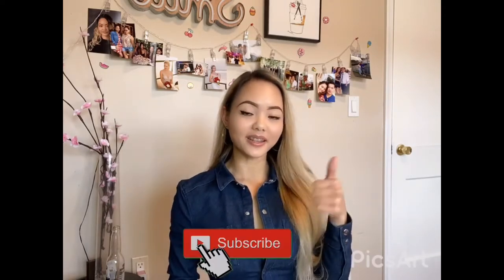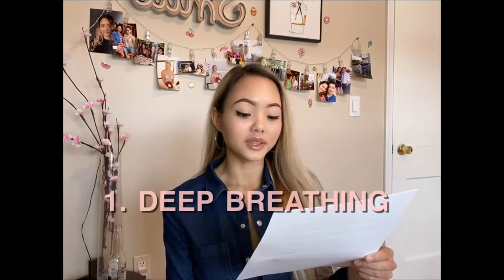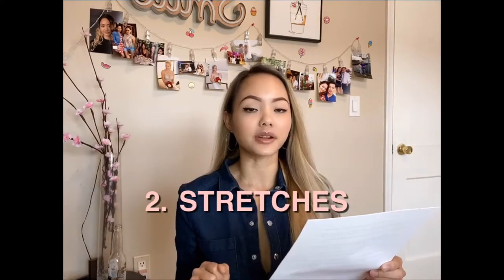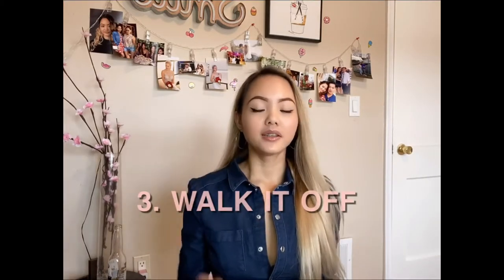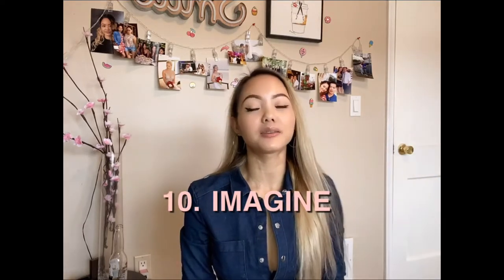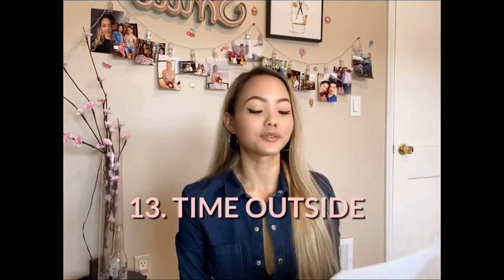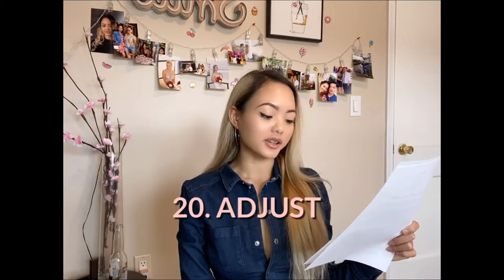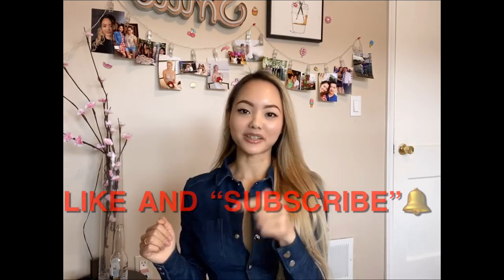HOW TO: Reduce Stress | 20 Positive Tips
FEELING STRESS OUT? Here are 20 tips on how to reduce stress when you are feeling stressed out!

Please leave comments/requests down below!

xoxo jessie